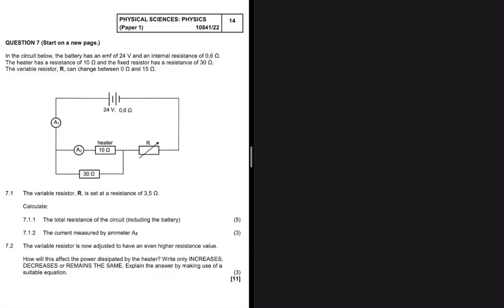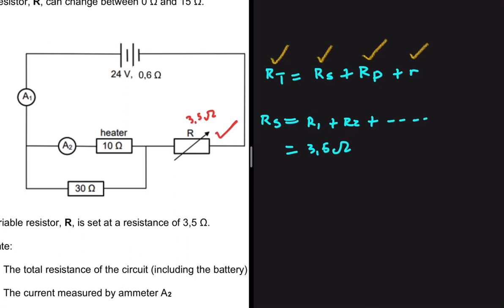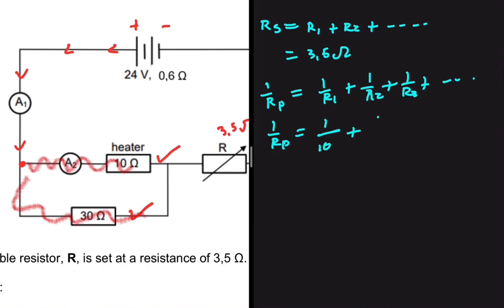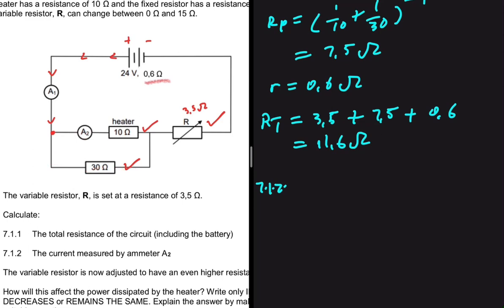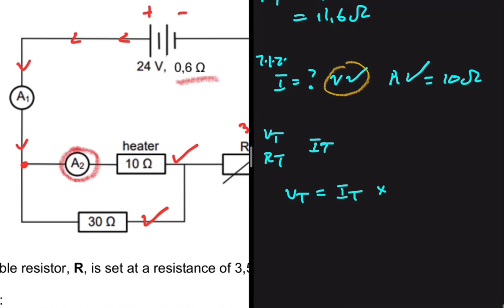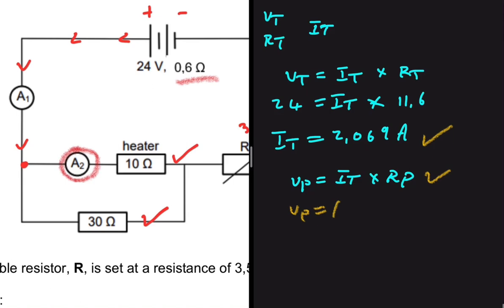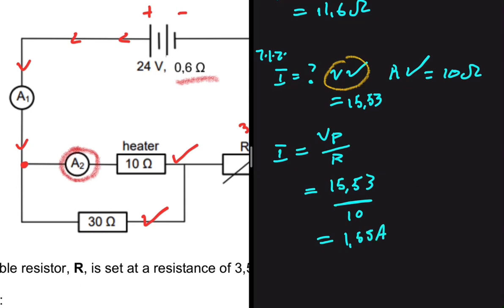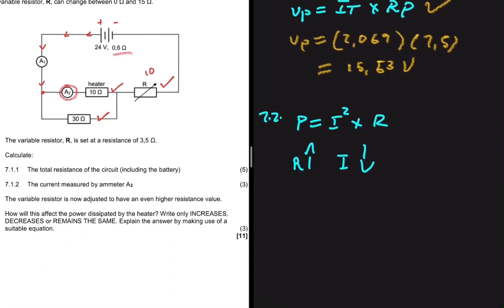Electric Circuits Grade 12 Physics Prelim 2022 Memo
Question 7 Grade 12 Physical Sciences September 2022 on Electric Circuits